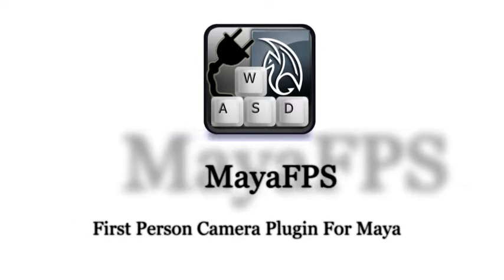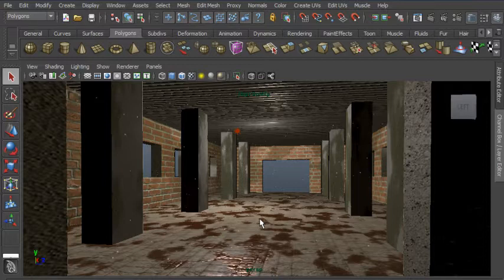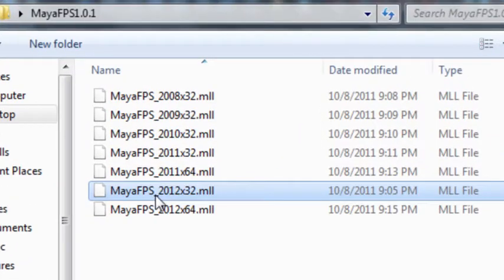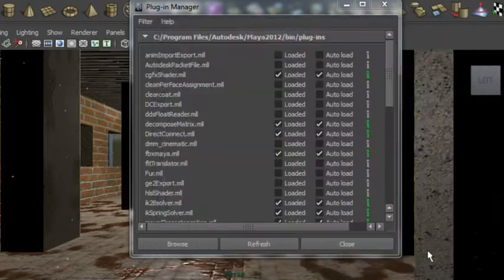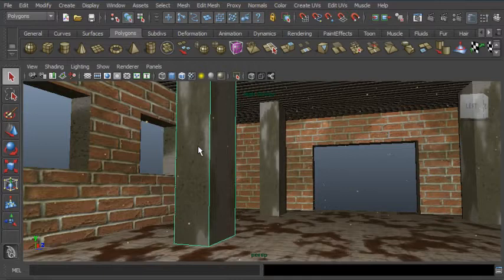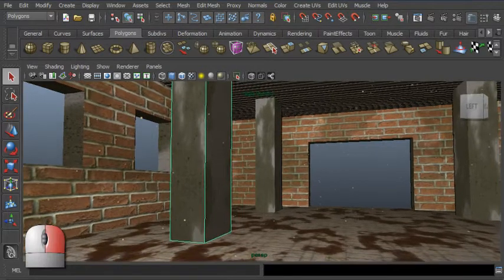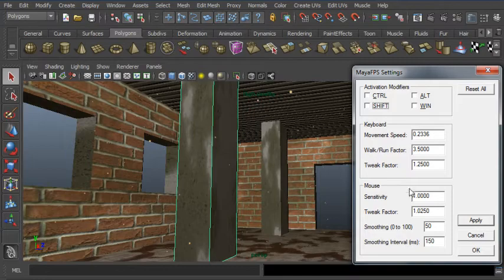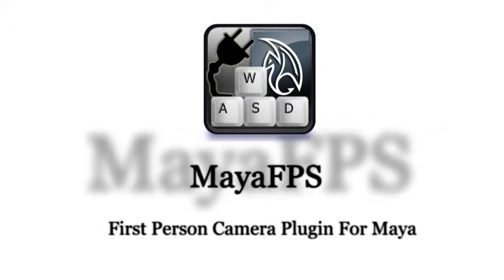MayaFPS: First Person Camera Plugin For Maya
MayaFPS is a plugin for Autodesk Maya which implements first person camera controls (wasd+mouse).

Slight lag is caused by the recording. Using the plugin introduces no lag.

Voice by Matthew Quinlan